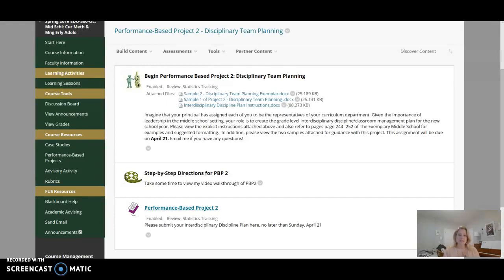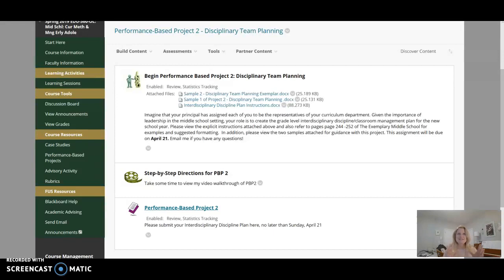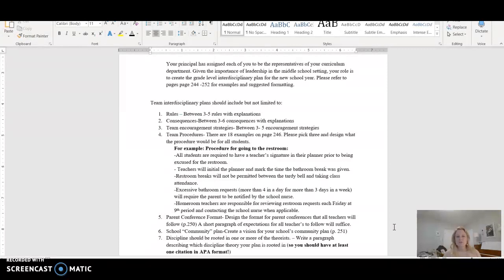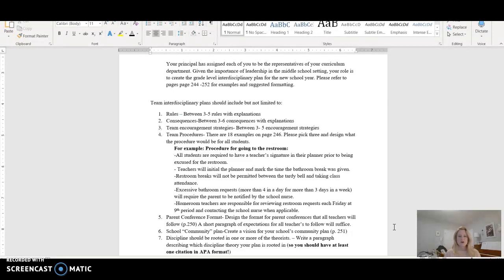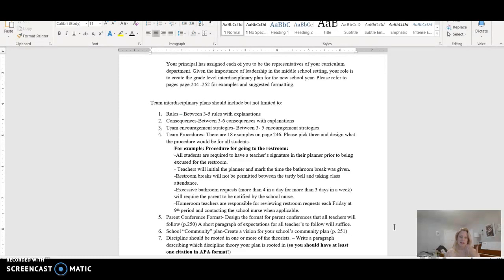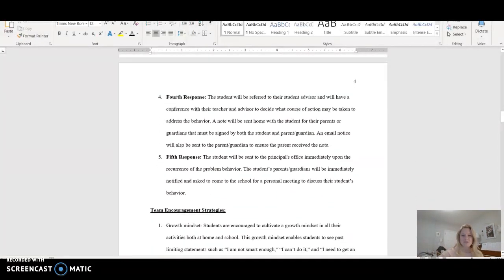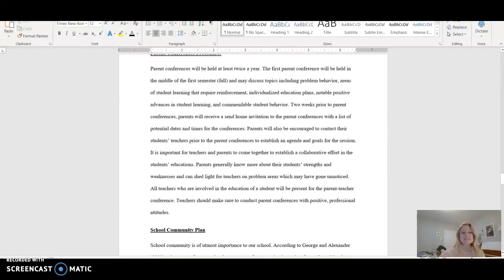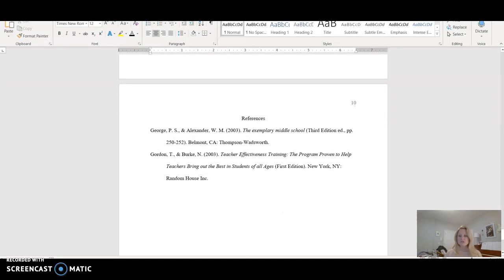Performance Based Project 2 Walkthrough